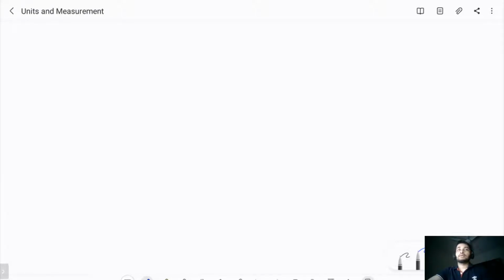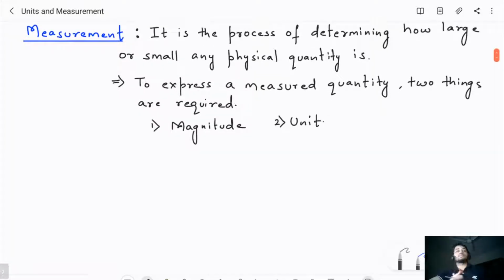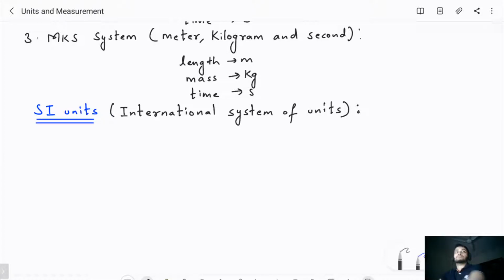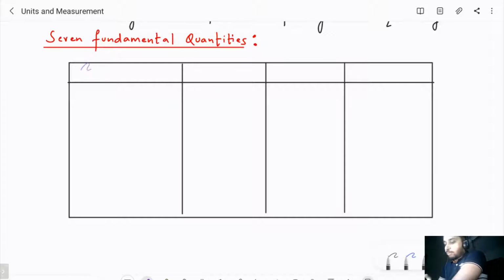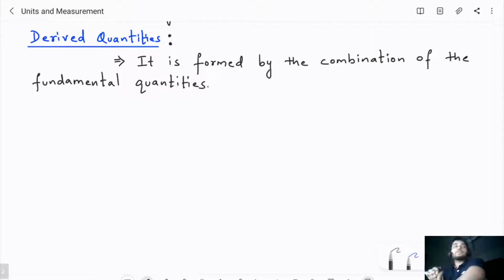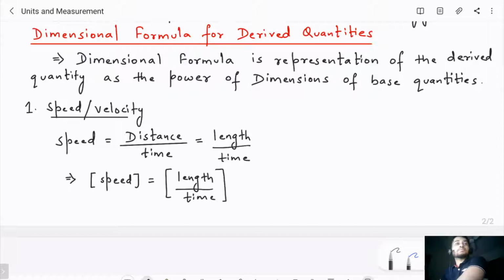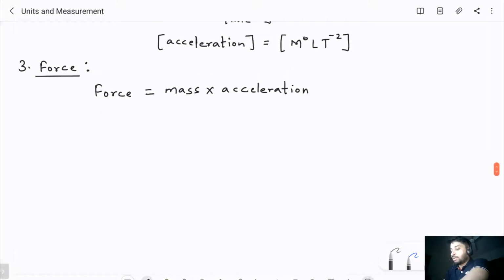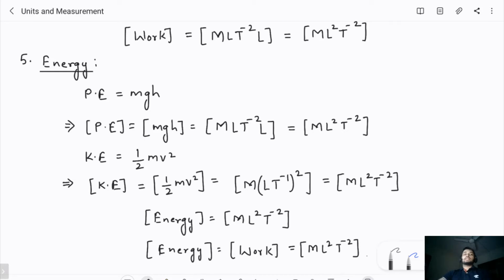Units and Measurement - 01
This video is going to help students preparing for Jee Mains, Neet or for 11th and 12th Board in general.